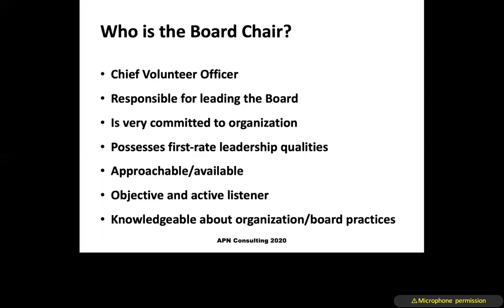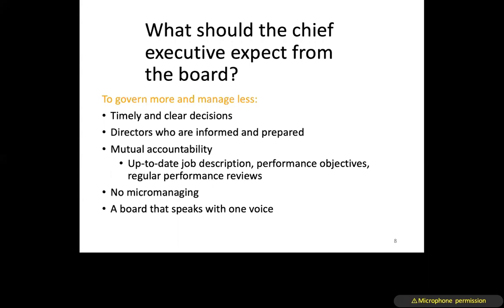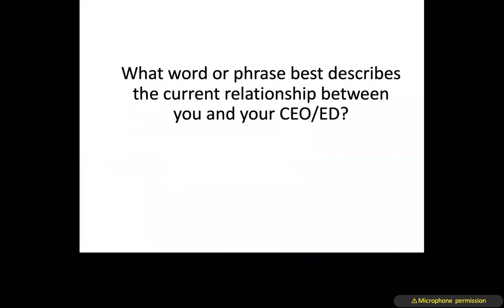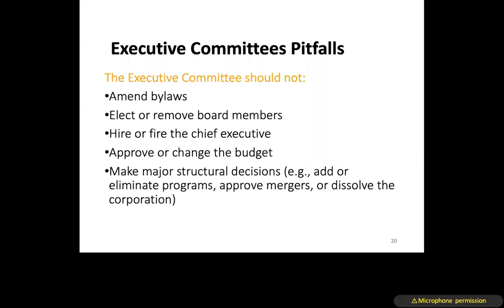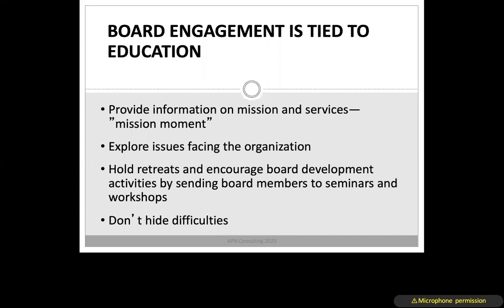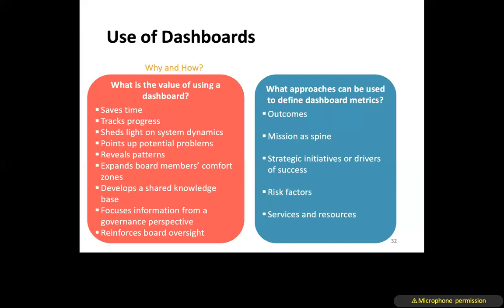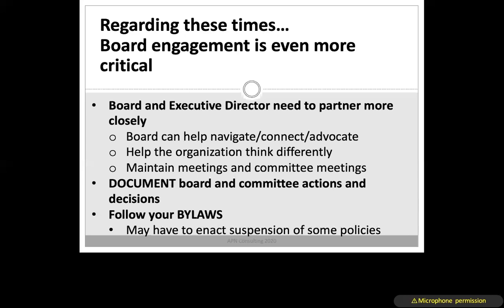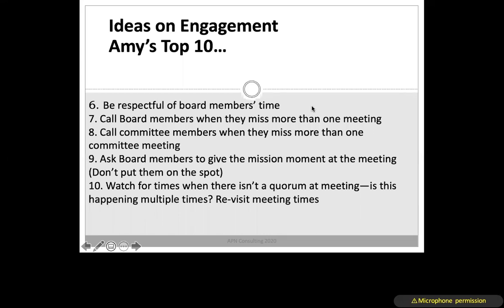Board Bootcamp: Board Chair Roles, Responsibilities, and Best Practices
Consultant Amy Nisenson delivers board training for nonprofit Executive Directors and Board Chairs over Zoom